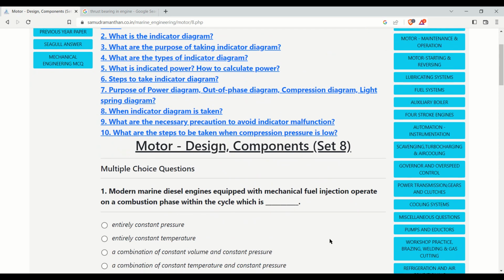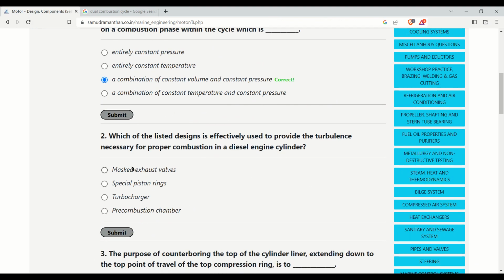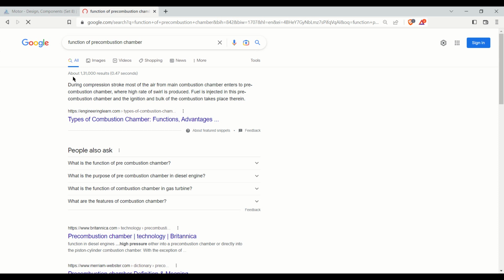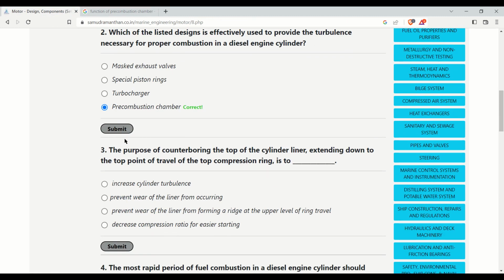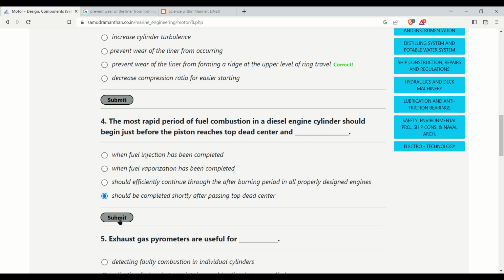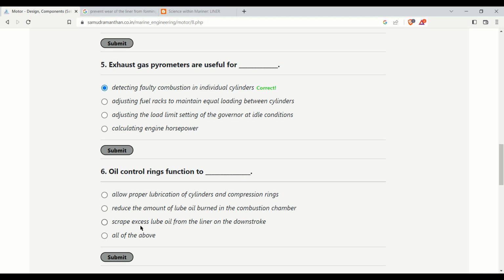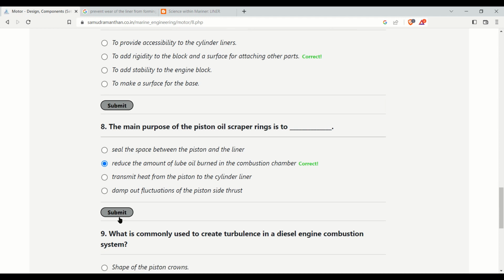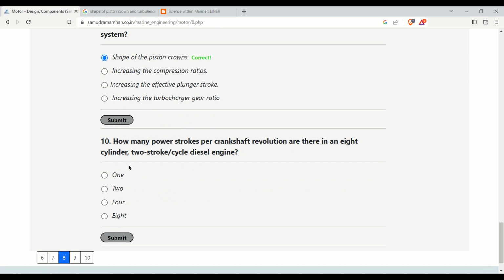Motor - Design, Components (Set 8) marine_mcq @Samudramanthan ​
1. Modern marine diesel engines equipped with mechanical fuel injection operate on a combustion phase within the cycle which is ___________.

a. entirely constant pressure
b. entirely constant temperature
c. a combination of constant volume and constant pressure
d. a combination of constant temperature and constant pressure

2. Which of the listed designs is effectively used to provide the turbulence necessary for proper combustion in a diesel engine cylinder?

a. Masked exhaust valves
b. Special piston rings
c. Turbocharger
d. Precombustion chamber

3. The purpose of counterboring the top of the cylinder liner, extending down to the top point of travel of the top compression ring, is to ______________.

a. increase cylinder turbulence
b. prevent wear of the liner from occurring
c. prevent wear of the liner from forming a ridge at the upper level of ring travel
d. decrease compression ratio for easier starting

4. The most rapid period of fuel combustion in a diesel engine cylinder should begin just before the piston reaches top dead center and __________________.

a. when fuel injection has been completed
b. when fuel vaporization has been completed
c. should efficiently continue through the after burning period in all properly designed engines
d. should be completed shortly after passing top dead center

5. Exhaust gas pyrometers are useful for _____________.

a. detecting faulty combustion in individual cylinders
b. adjusting fuel racks to maintain equal loading between cylinders
c. adjusting the load limit setting of the governor at idle conditions
d. calculating engine horsepower

6. Oil control rings function to _______________.

a. allow proper lubrication of cylinders and compression rings
b. reduce the amount of lube oil burned in the combustion chamber
c. scrape excess lube oil from the liner on the downstroke

7. In the construction of a diesel engine, what is the purpose of end plates?

a. To provide accessibility to the cylinder liners.
b. To add rigidity to the block and a surface for attaching other parts.
c. To add stability to the engine block.
d. To make a surface for the base.

8. The main purpose of the piston oil scraper rings is to ______________.

a. seal the space between the piston and the liner
c. transmit heat from the piston to the cylinder liner
d. damp out fluctuations of the piston side thrust

9. What is commonly used to create turbulence in a diesel engine combustion system?

a. Shape of the piston crowns.
b. Increasing the compression ratios.
c. Increasing the effective plunger stroke.
d. Increasing the turbocharger gear ratio.

10. How many power strokes per crankshaft revolution are there in an eight cylinder, two-stroke/cycle diesel engine?

a. One
b. Two
c. Four
d. Eight